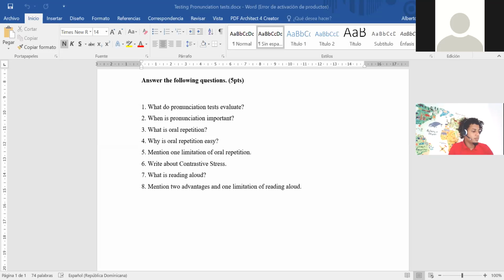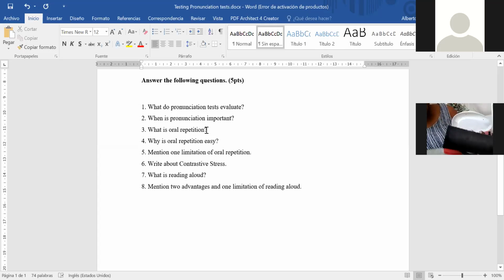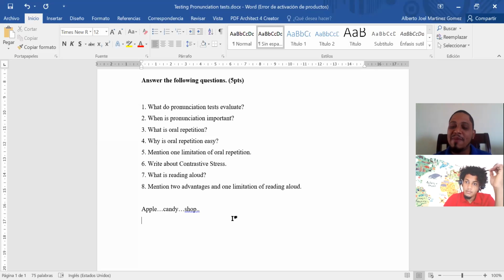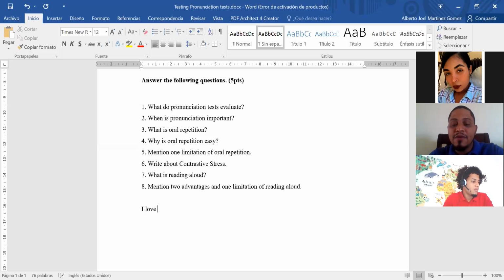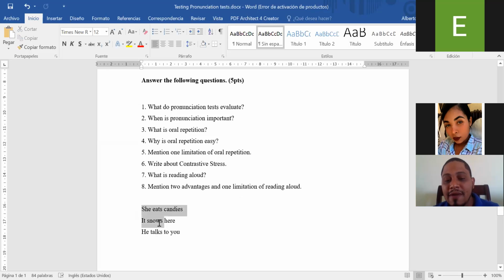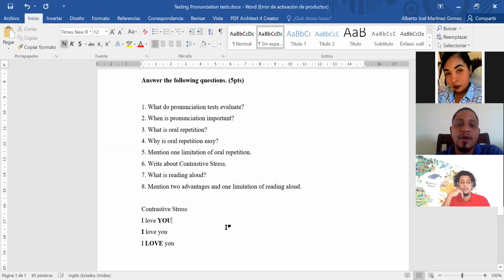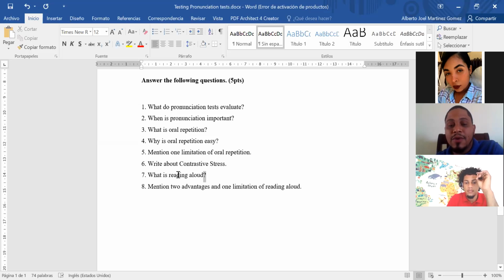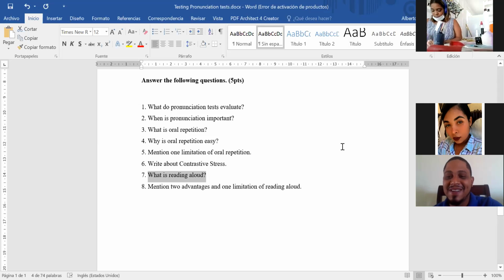Testing SAT 3-20 Fifth Meeting